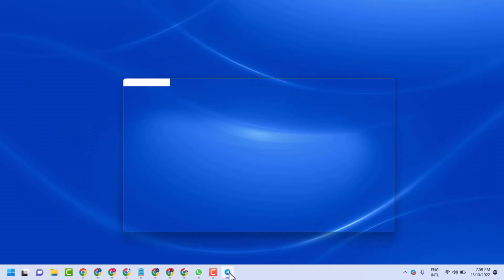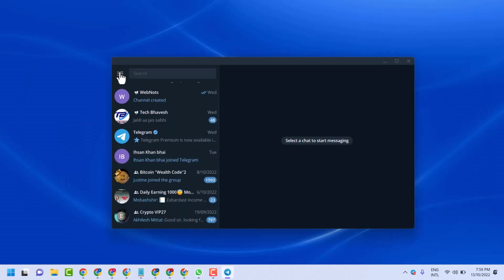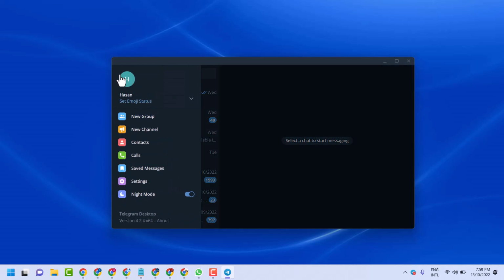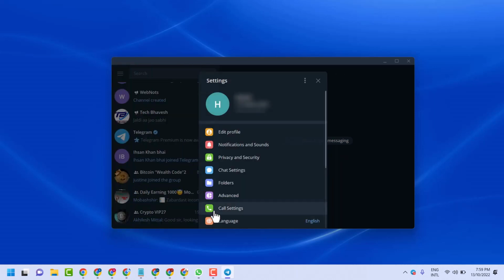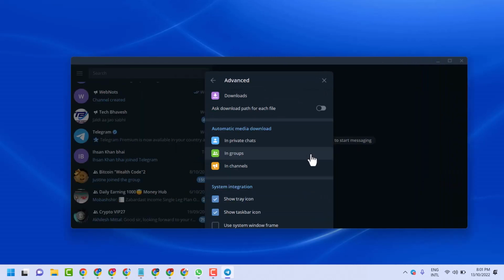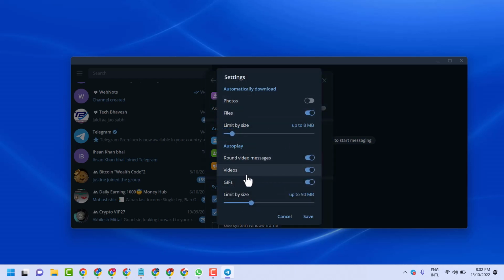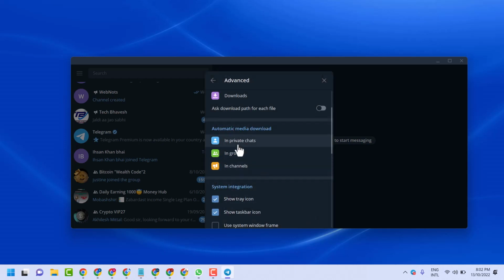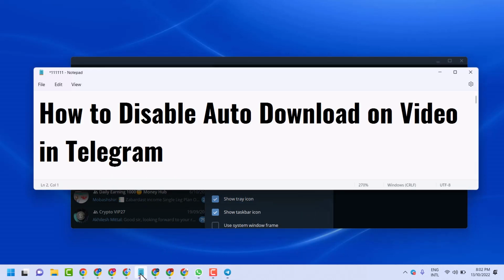How to Disable Auto Download on Video in Telegram